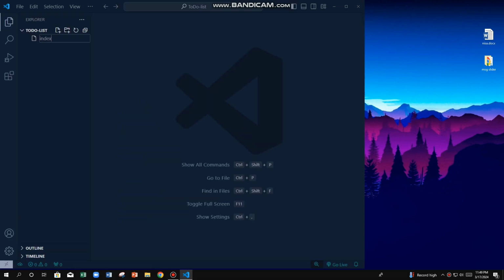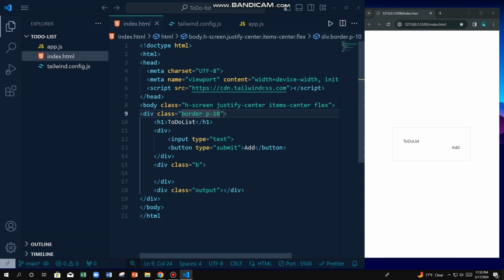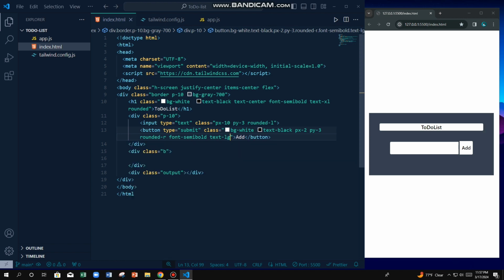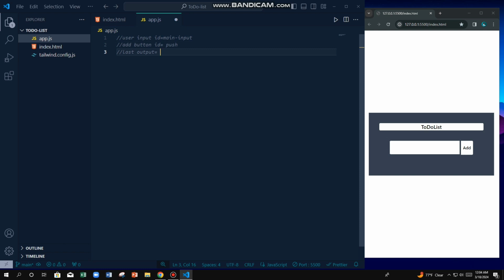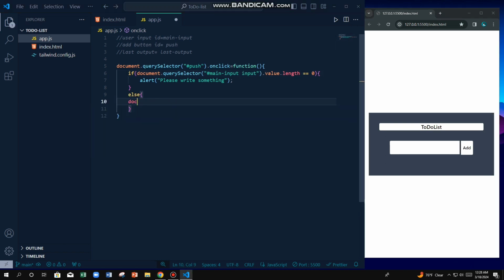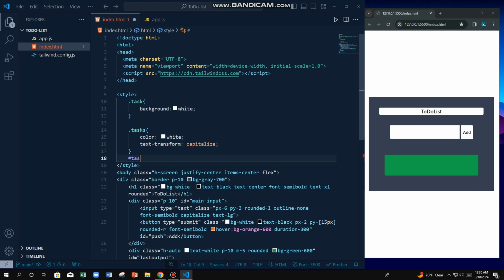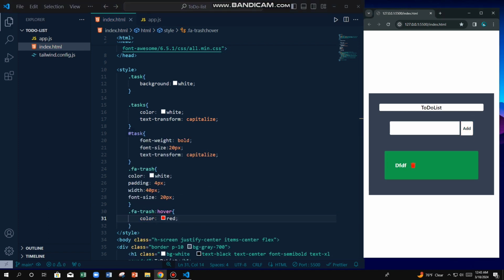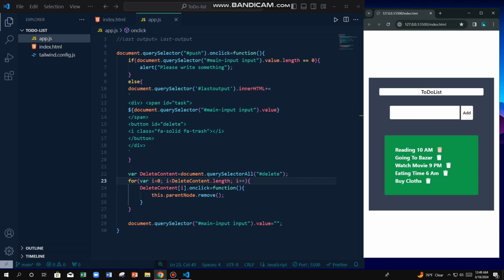Build To-Do list app using java script and tailwind css💎